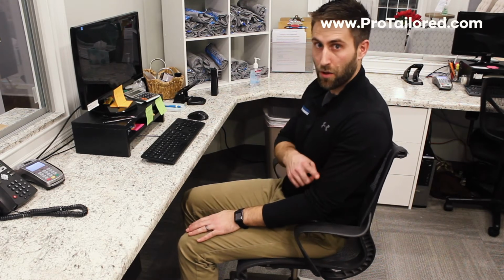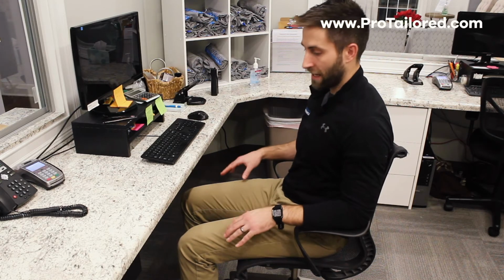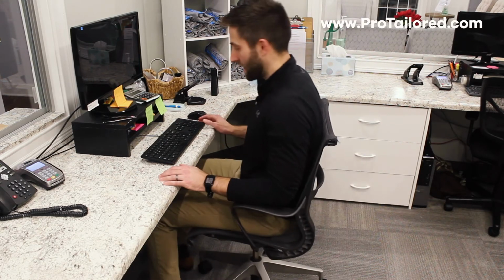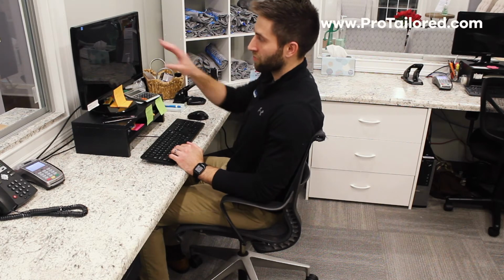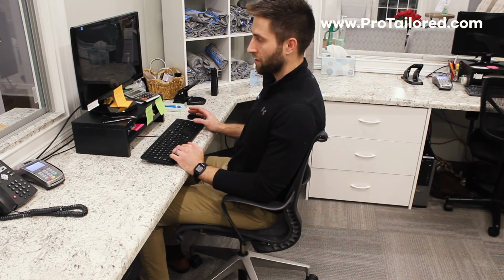How You Should Be Sitting At Your Desk for Improving Neck Pain and Back Pain!!!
Dr. Evans teaches the best ergonomics and desk set-up to prevent and help with back pain and neck pain!

Hi! My name is Dr. Jon Evans and I work here at ProTailored Physical Therapy in Fort Wayne, Indiana. And I'm gonna teach you the proper way that you should be sitting at your desk. I'm going to show you the most ideal and best setup for ergonomics at your desk. We're going to start from your feet up. I call it the 90-degree rule. So you want your feet flat on the ground. You want a 90-degree bend at your knees. There should be about two to three inches between the edge of your chair and the back of your knee. You want your hips at a 90-degree angle. You want your back supported by the lumbar support so you can sit back on it. You also want your elbows at a 90 degree angle. Just relax your forearms on your chair just like this. In this position, you should be able to carry out all of your tasks. So you roll up to the desk. The keyboard should reach out at this point and you should be able to reach the mouse with your arms still at a 90-degree bend and your screen should be straight in front of you, not high or low, or else it’s gonna cause you to stoop. Take all those tips and they'll make you feel a lot better.

Alright guys, I hope that information was useful for you. Please let us know if you have any questions, comments, or any new topics that you'd like us to cover on our next video.